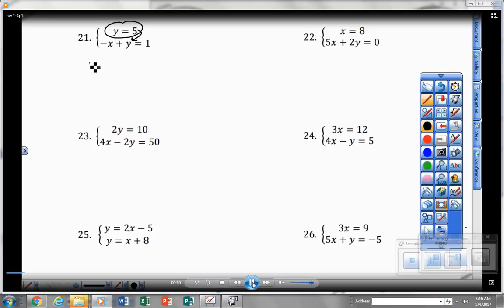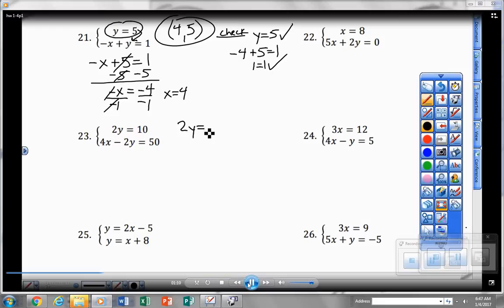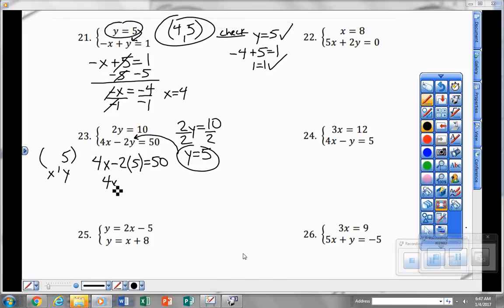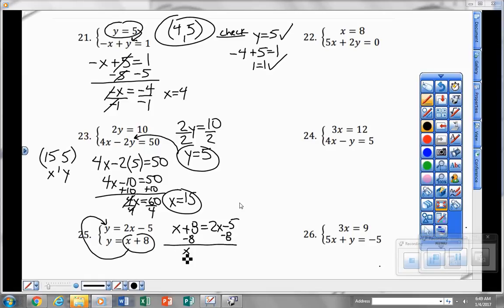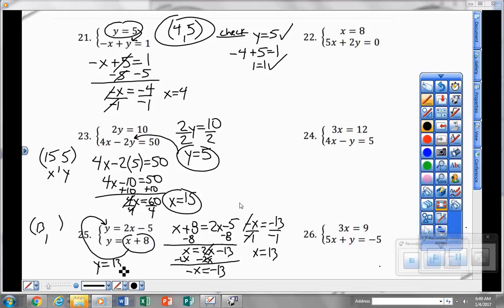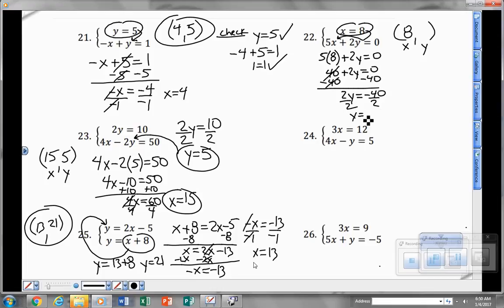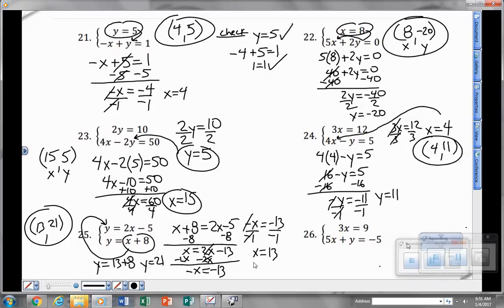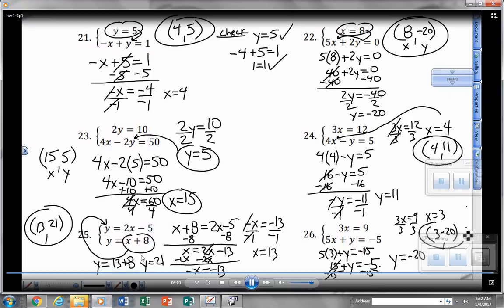hw 1 4